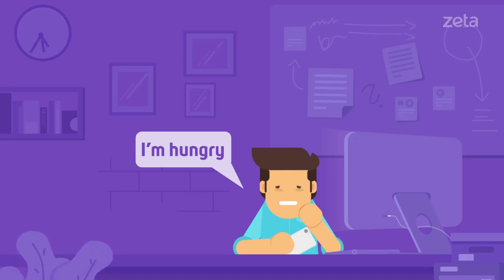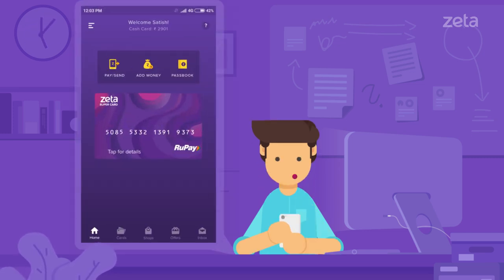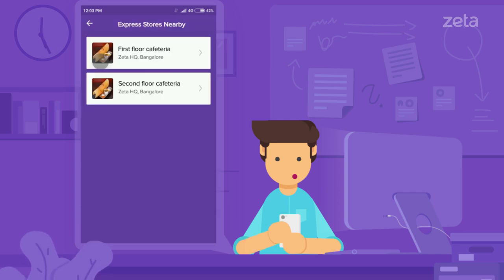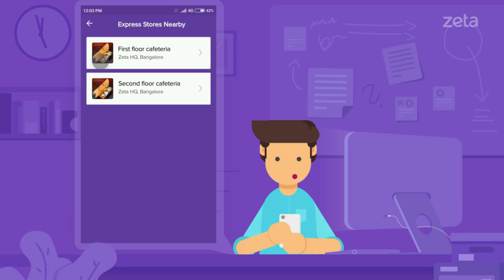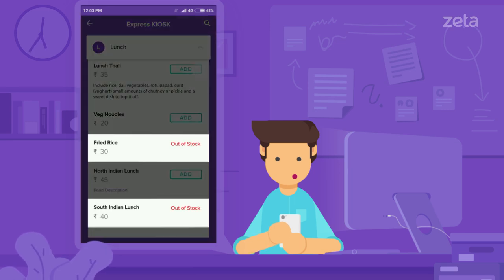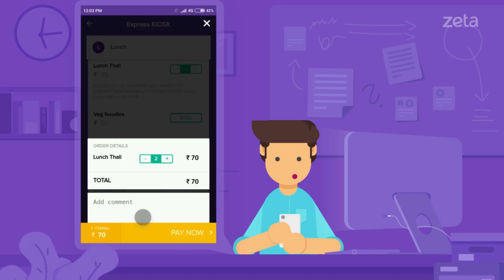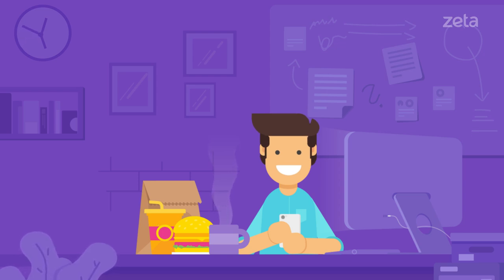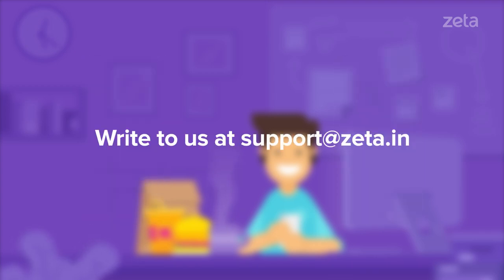Zeta Express Remote- How to place cafeteria orders via your smartphone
Long queues and wait times in the corporate cafeteria are history! Use Zeta Express Remote for instant mobile ordering and meal tracking.